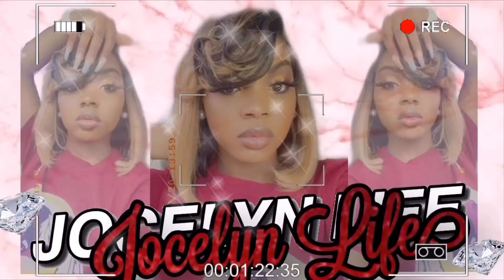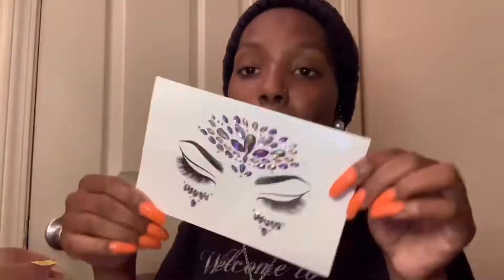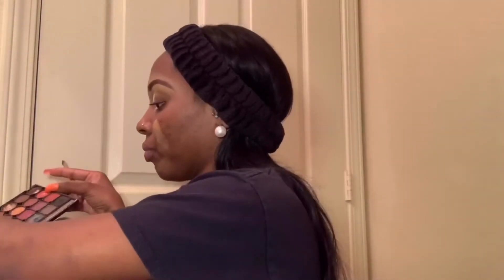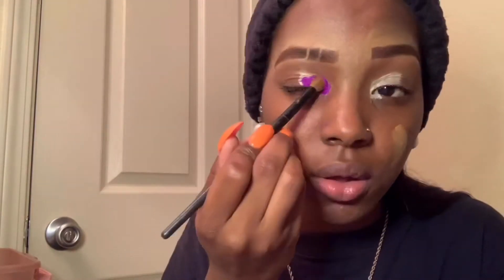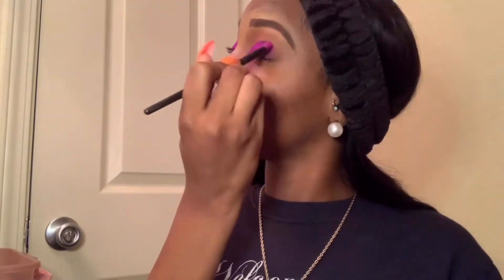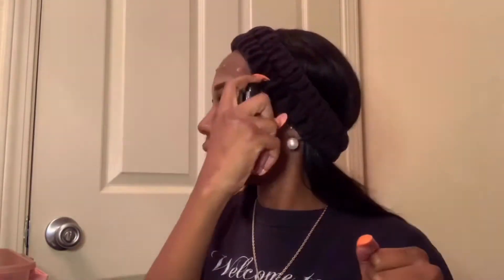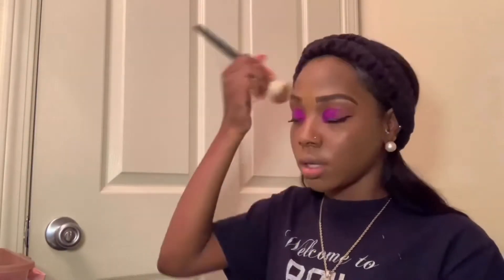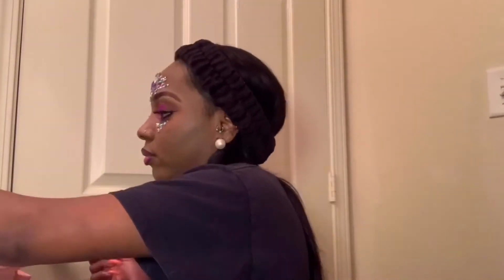Makeup Tutorial 💄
SC:@Jaybabiiee559